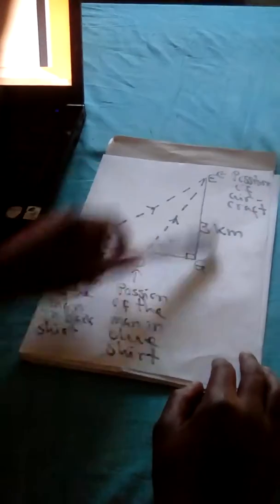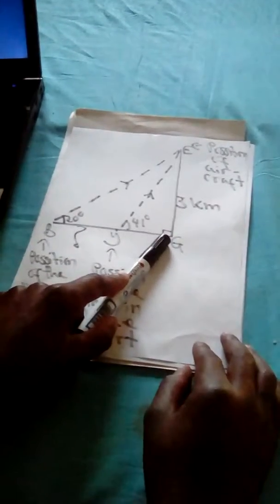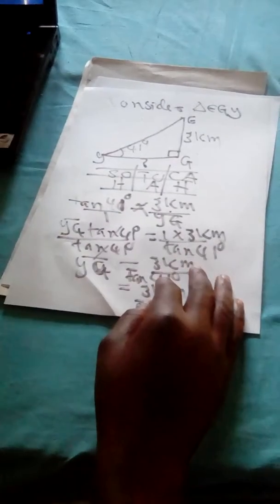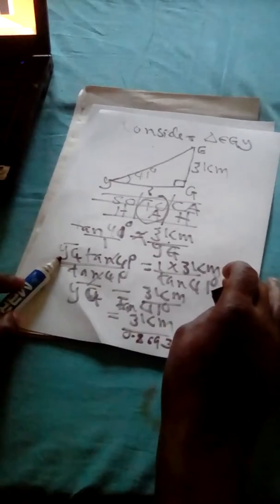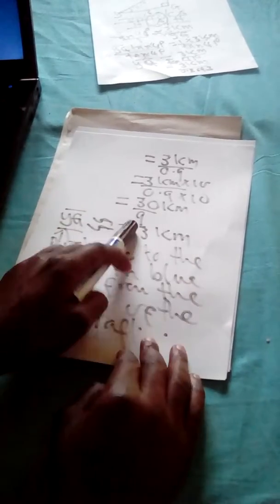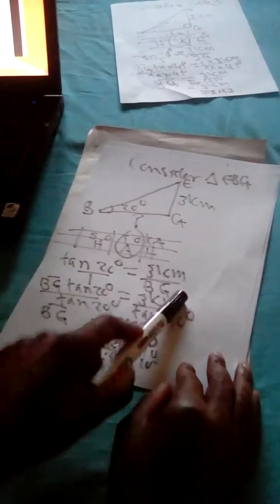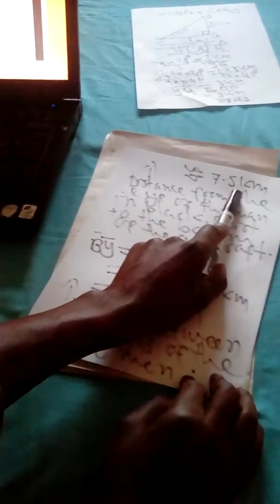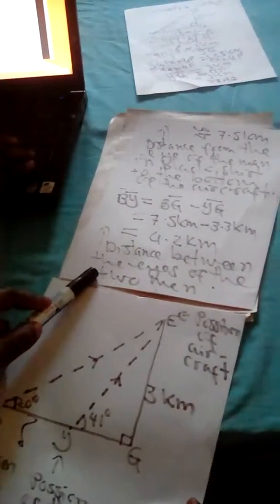Apply Angle of Elevation to Calculate Distance Between Points